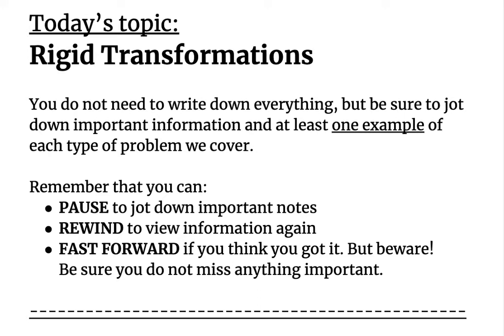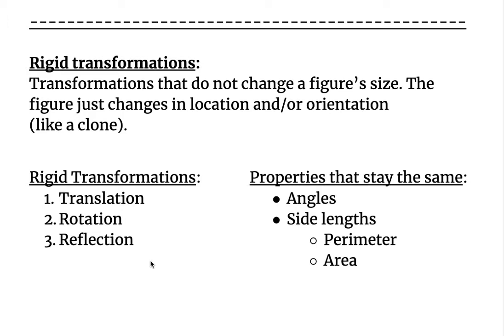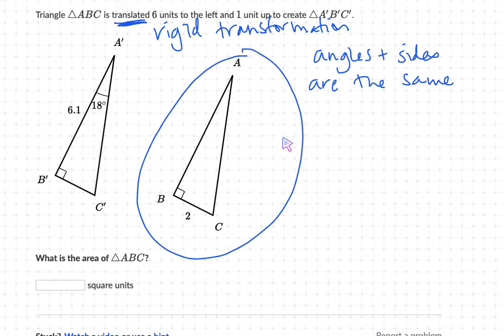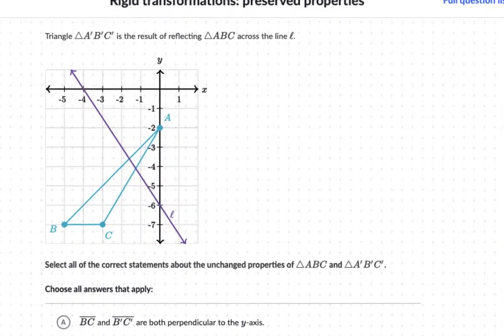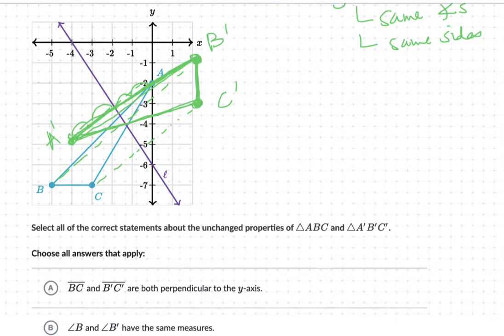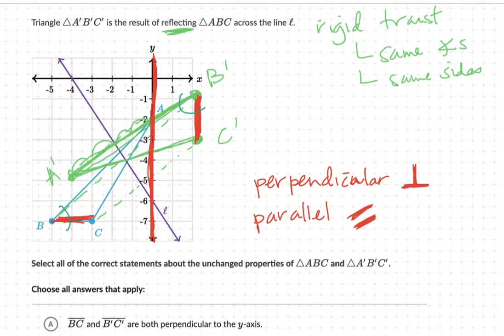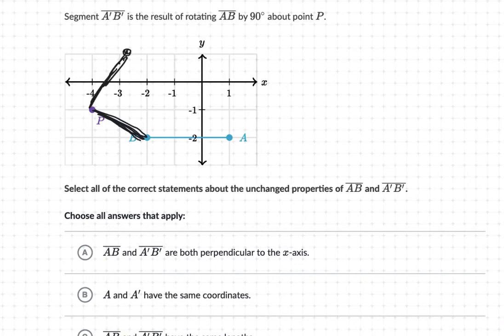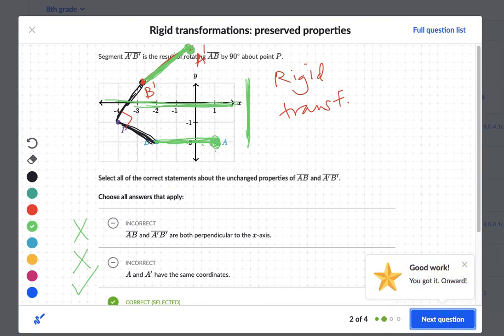8th Grade Math: Rigid Transformations